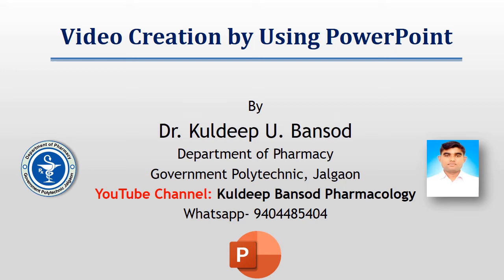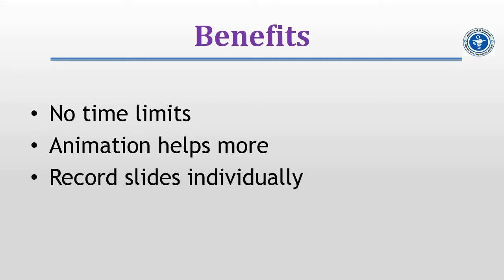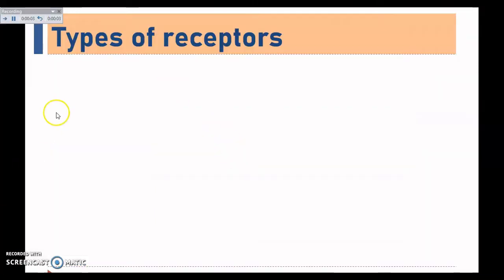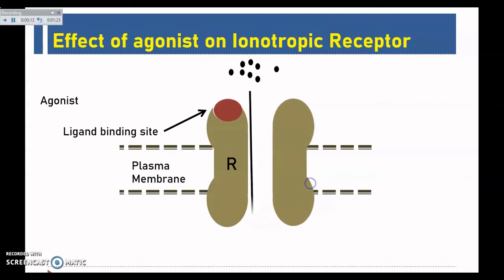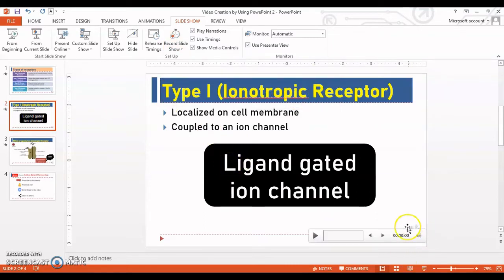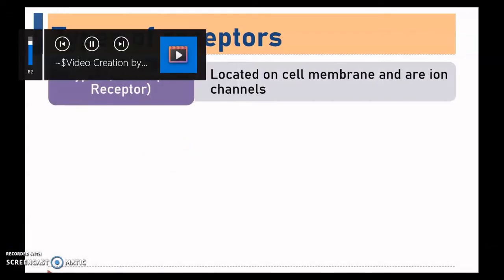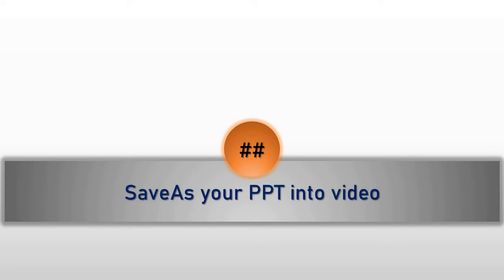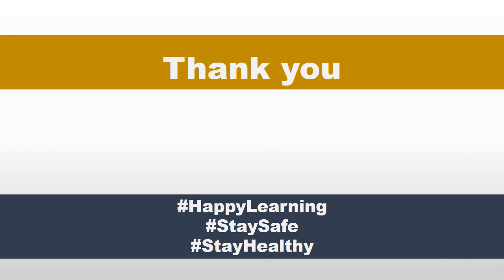Video creation by using PowerPoint by Dr. Kuldeep Bansod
Create a video using PowerPoint slides